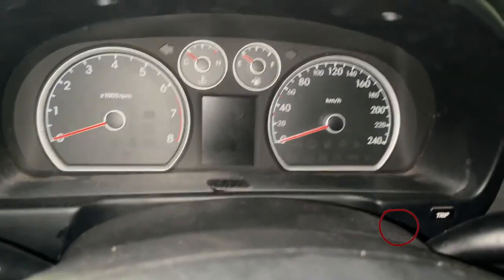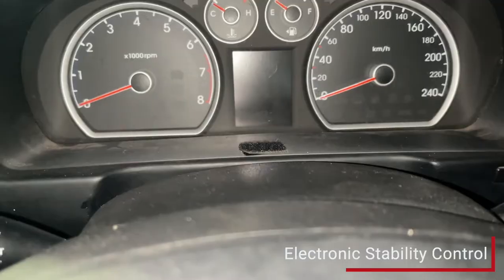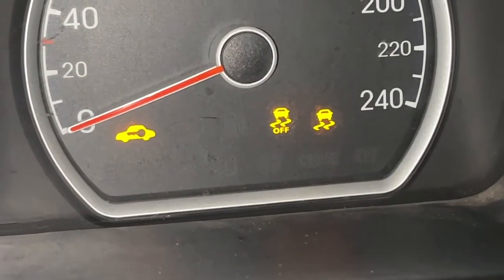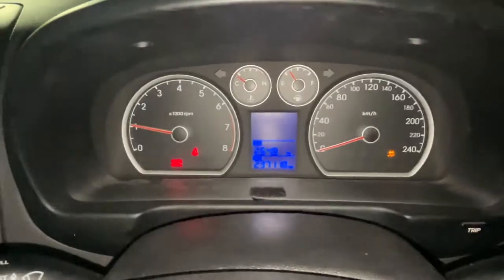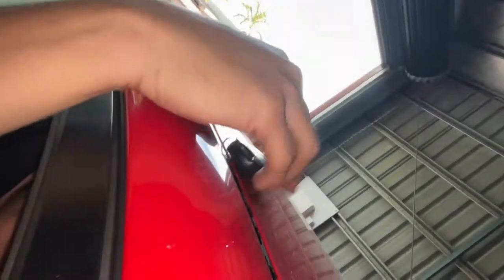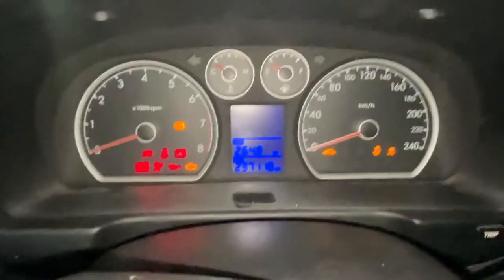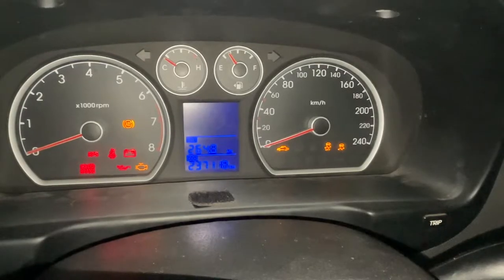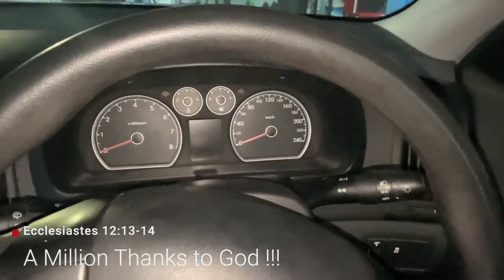ELECTRONIC STABILITY CONTROL RESET HYUNDAI i30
HYUNDAI i30 ELECTRONIC STABILITY CONTROL RESET
WITH OUT SCANNER
HYUNDAI i30 2011 MANUAL

Church Links 😇